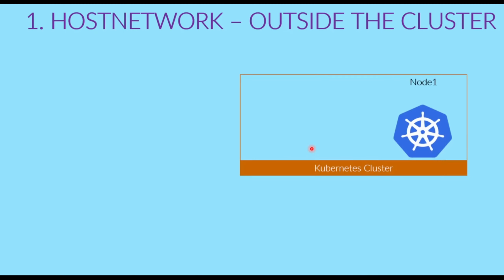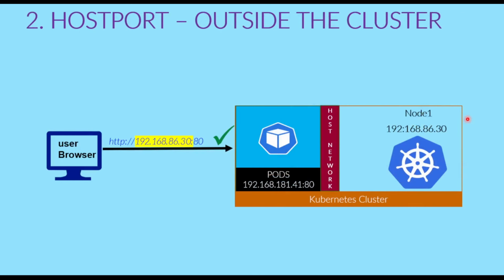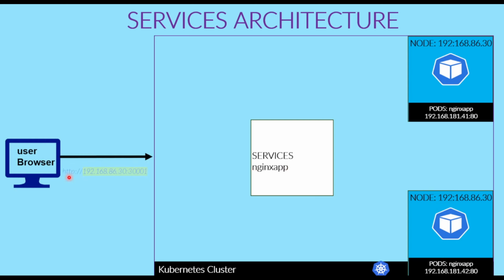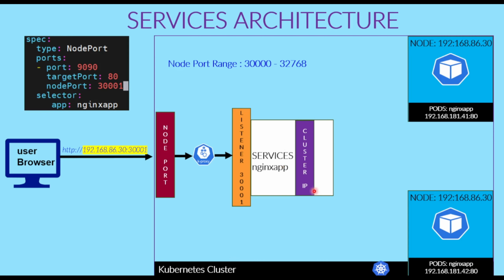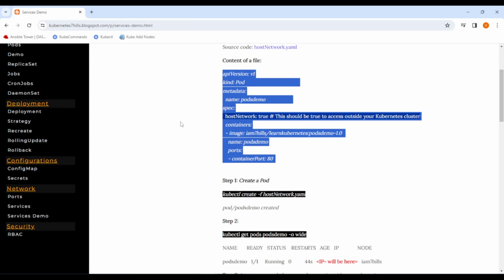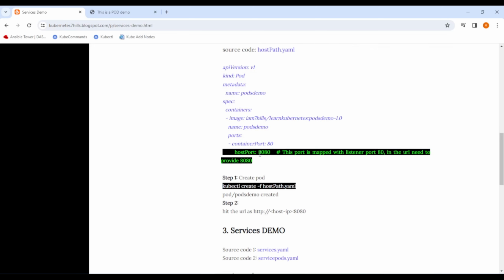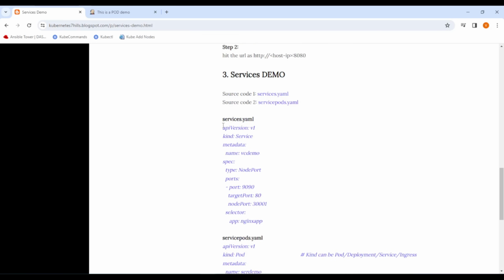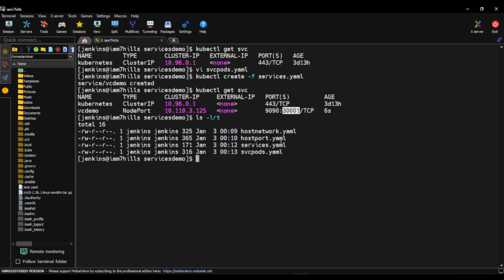Kubernetes Services | Kubernetes PORTS | HOST Network | Host PORT